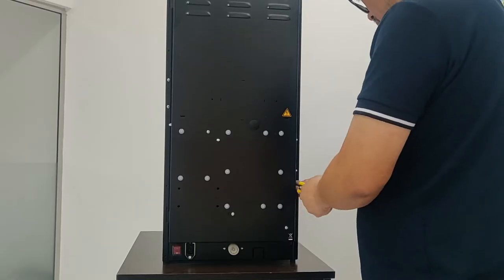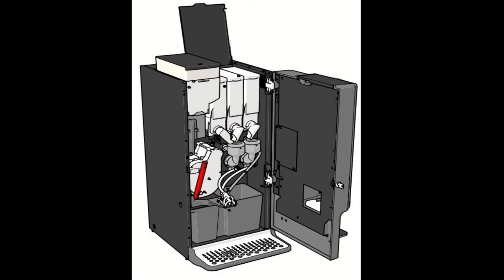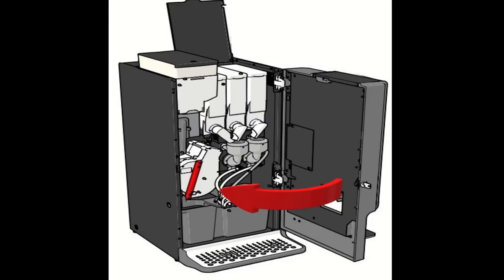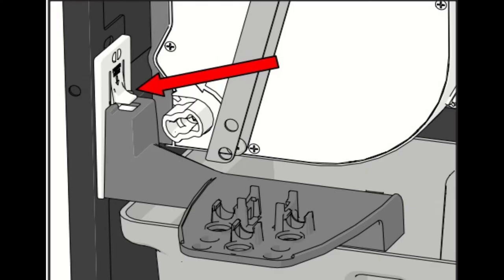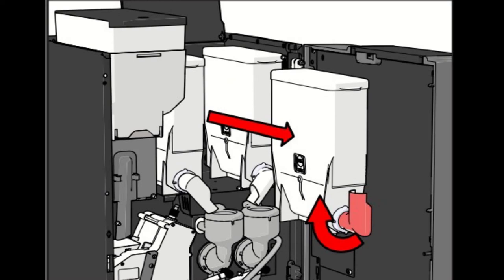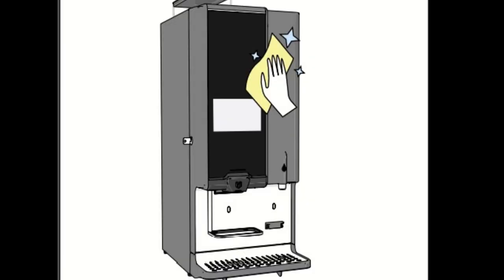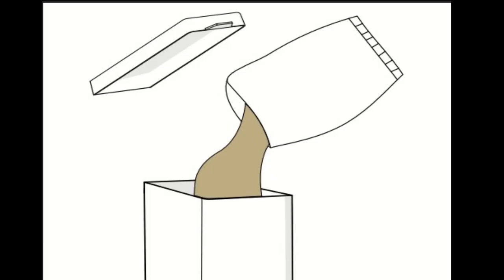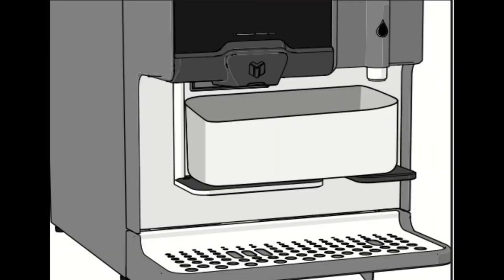Tutorial - Sileo Espresso Machine from Veromatic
You'll find tutorials and troubleshooting technique about coffee machines and related products like boiler pumps, Milano Combi Grinders, Brewers and Some Machines parts. As a coffee lover, I wanted to bring my knowledge from being a service technician to share with you how to keep your machine running smoothly.

I’m currently working in a business that offers coffee machine service, repair, and troubleshooting. We provide service for some major coffee machine brands, including Nescafe, Rheavendors, Crea, Necta, Luzero, AVM, Franke and the list goes on. We also offer a wide range of support from routine maintenance to specialty projects.